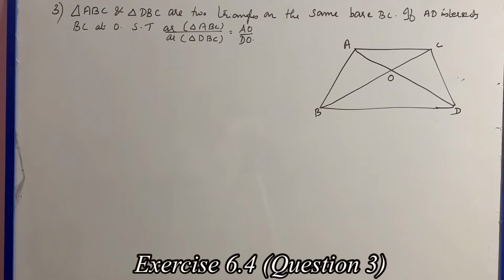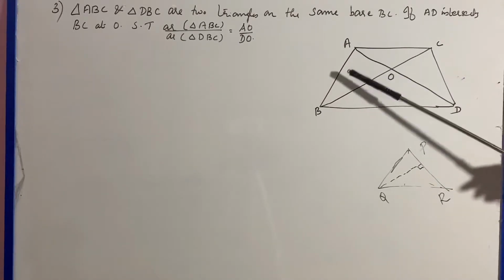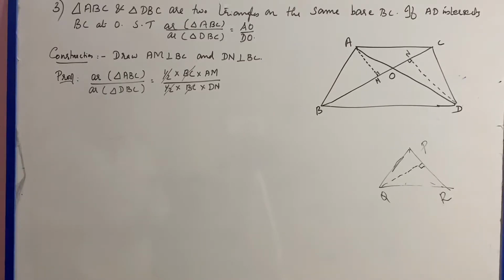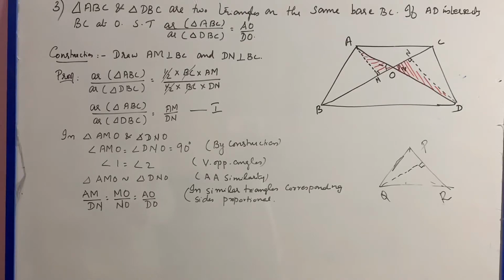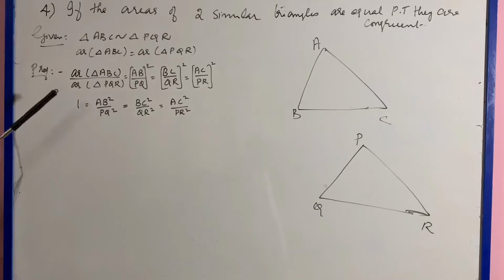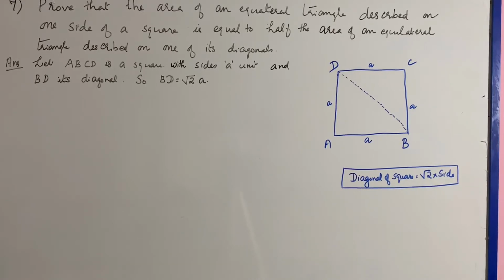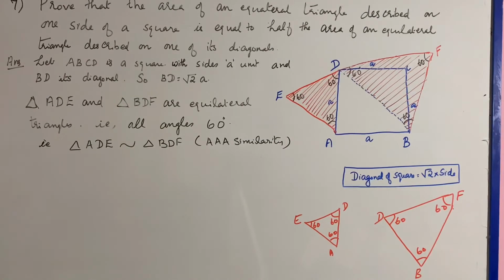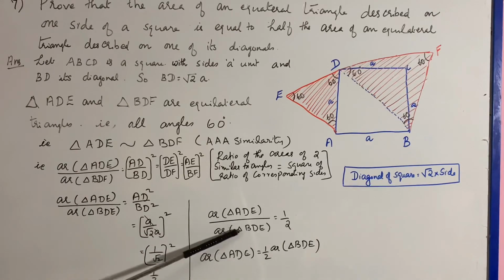Class X(CBSE) | Mathematics | Chapter 6 | Triangles | Exercise 6.4 | Questions 3,4,7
My classroom | Mathematics lectures | Class X(CBSE) Exercise 6.4 |Q. 3,4,7